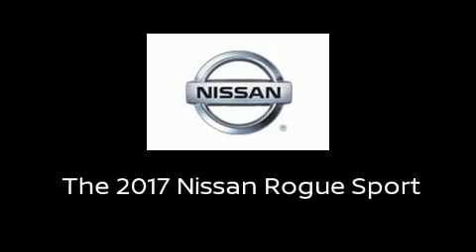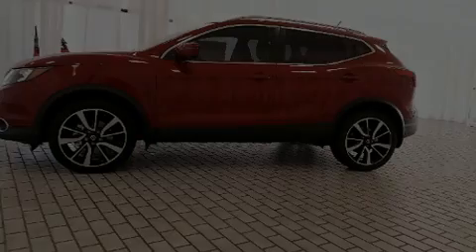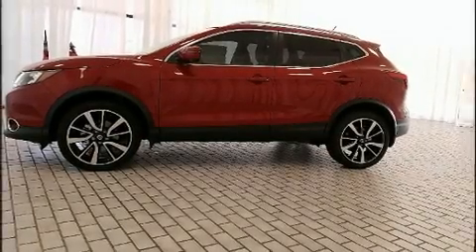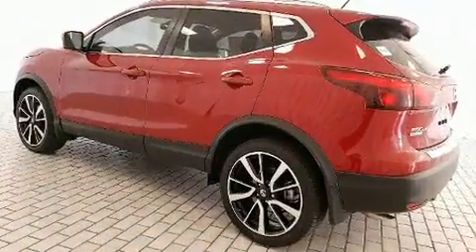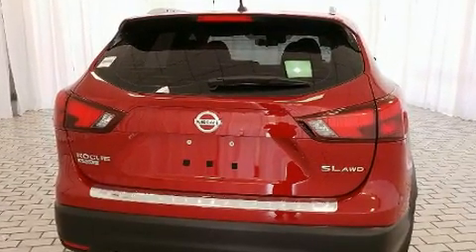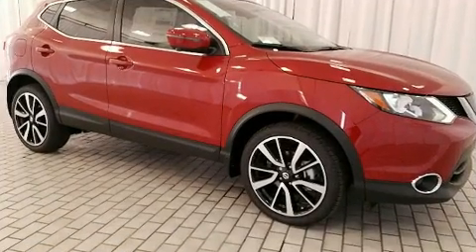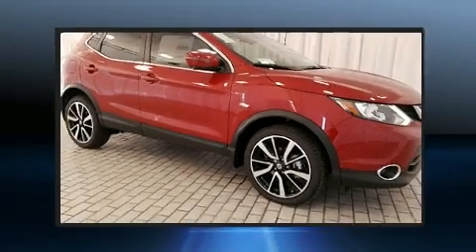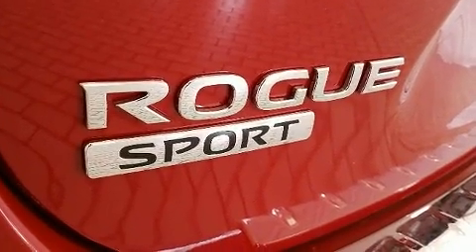2017 Nissan Rogue Sport SL in Greensboro, NC 27407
Crown Nissan
3900 W. Wendover Ave.

Sensibility and practicality define the 2017 Nissan Rogue. Smooth gearshifts are achieved thanks to the efficient 4 cylinder engine, and all wheel drive keeps this model firmly attached to the road surface. It includes heated seats, a trip computer, front bucket seats, fully automatic headlights, tilt steering wheel, turn signal indicator mirrors, cruise control, and a split folding rear seat. Features such as automatic climate control and leather upholstery prove that economical transportation does not need to be sparsely equipped. Premium sound drives 6 speakers, providing you and your passengers a sensational audio experience. Curtain airbags combine with standard stability control in creating a comprehensive safety network. We pride ourselves in consistently exceeding our customer's expectations. Please don't hesitate to give us a call.